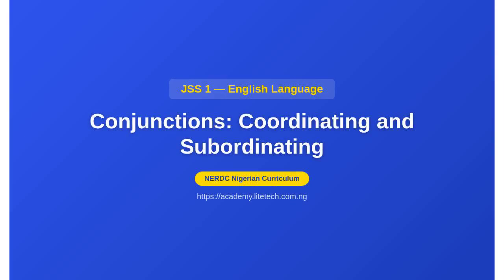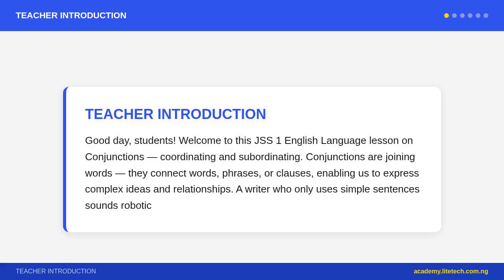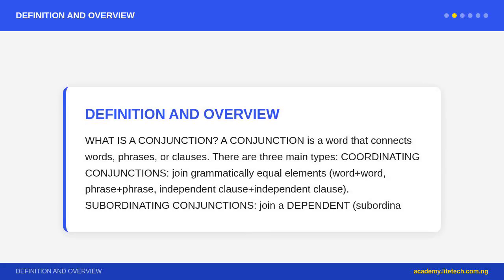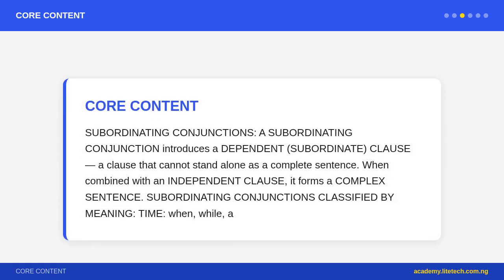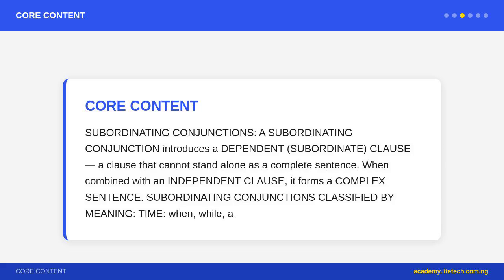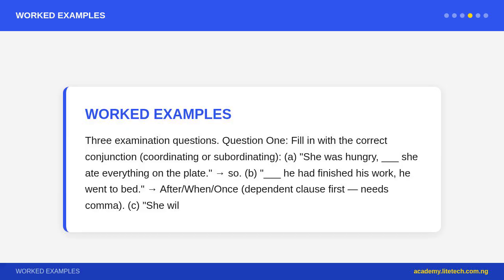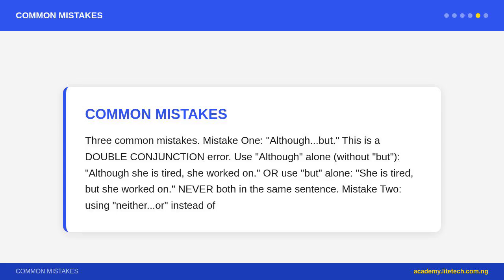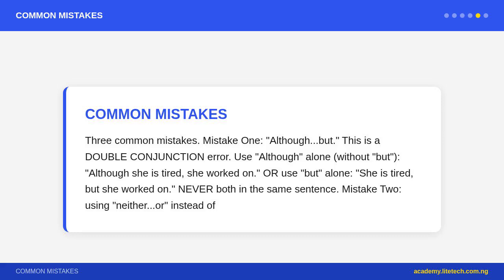JSS 1 English Language - Conjunctions: Coordinating and Subordinating | Nigerian Curriculum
📚 JSS 1 English Language — Conjunctions: Coordinating and Subordinating

This lesson covers "Conjunctions: Coordinating and Subordinating" from the NERDC-approved English Language curriculum for JSS 1 Nigerian secondary school students.